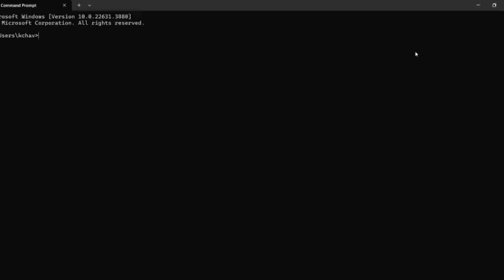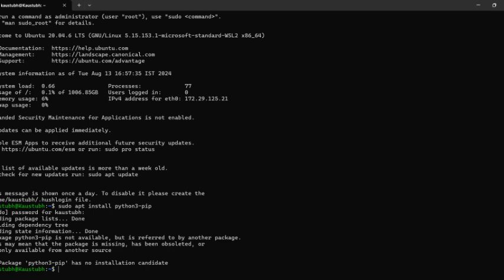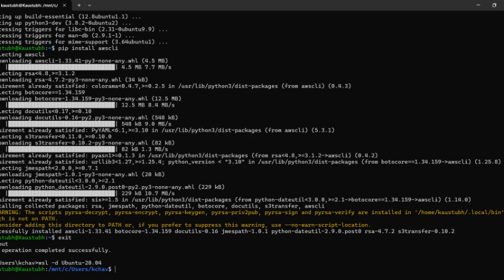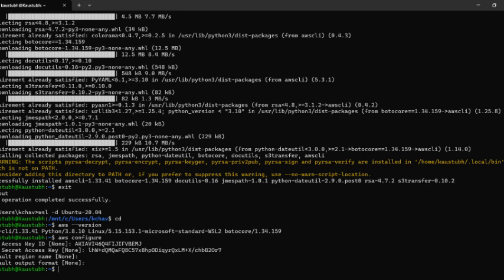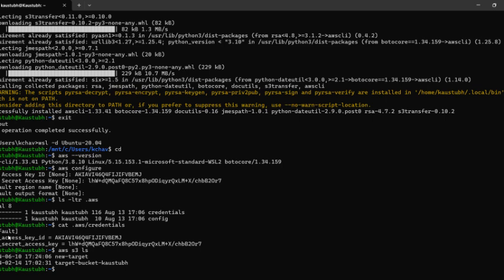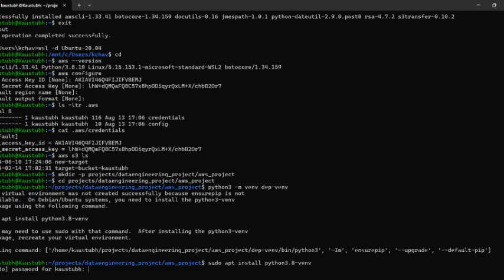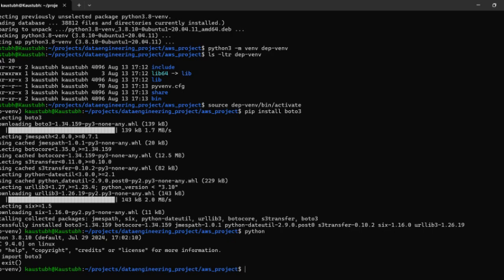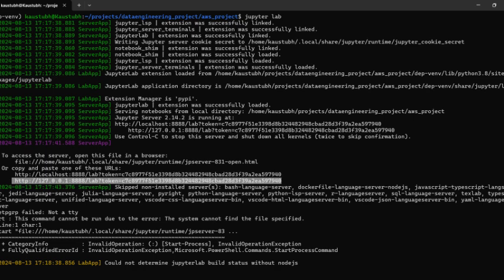setup local development environment for aws